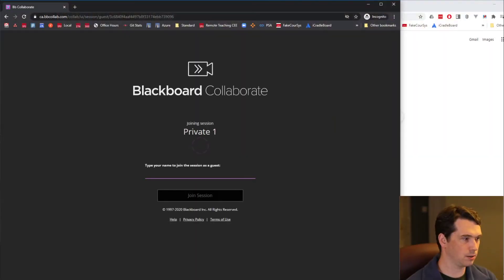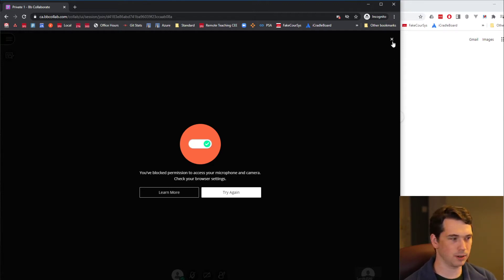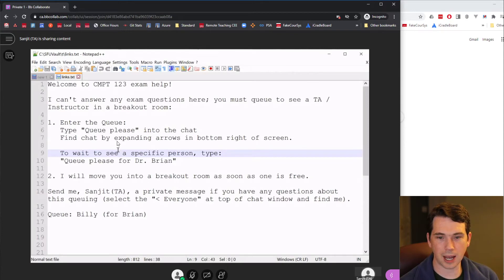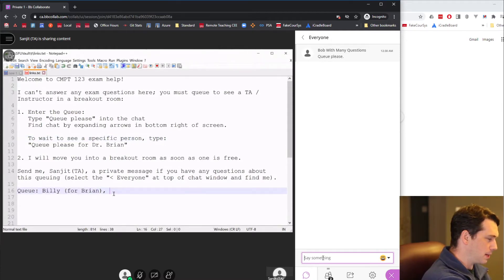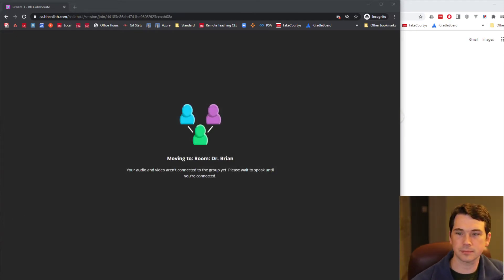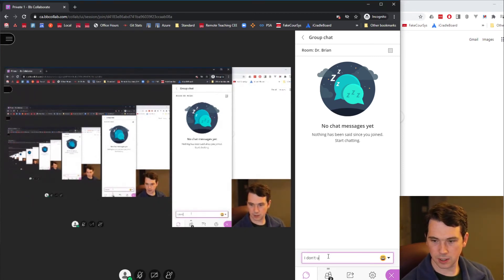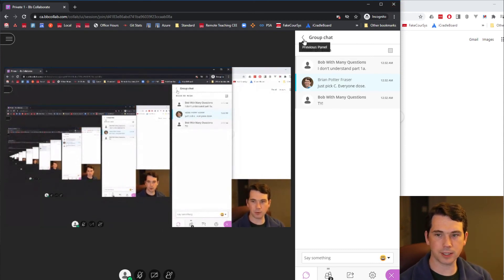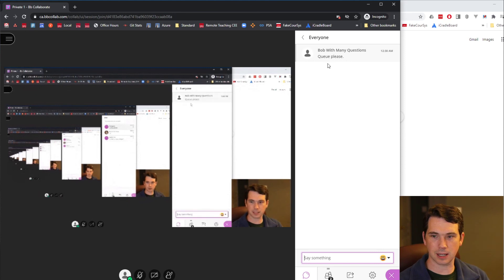Student: BB CollabUltra for Exam Help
How to use BB Collaborate Ultra for getting help during the exam (when used with multiple TAs and breakout rooms).